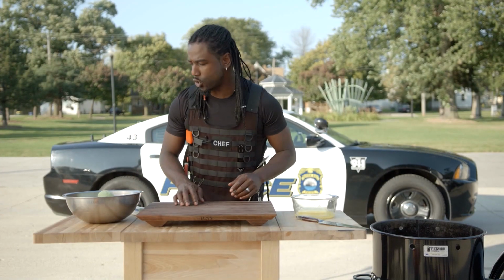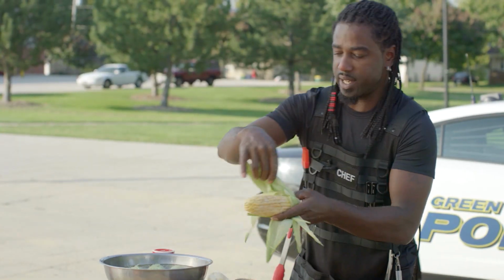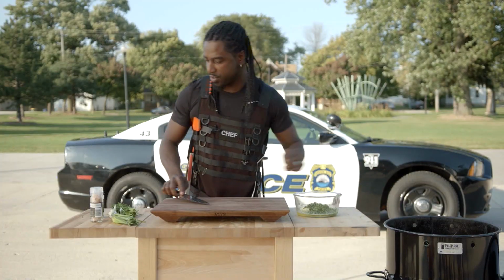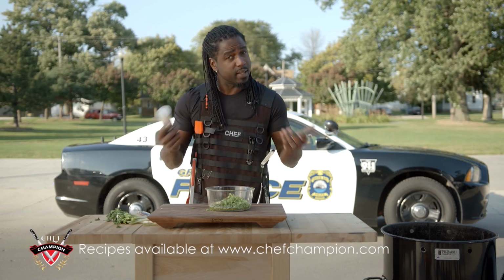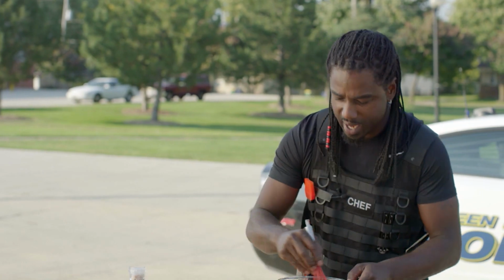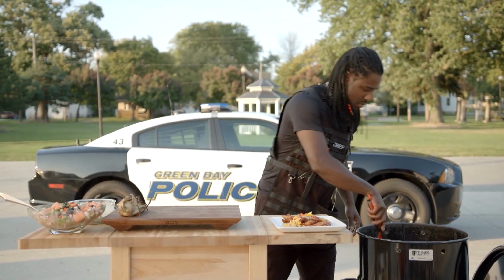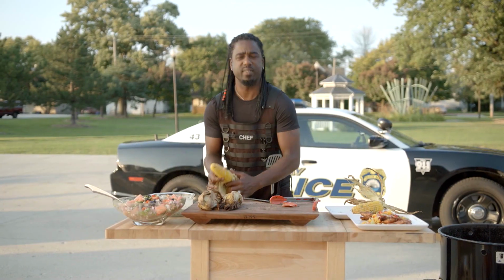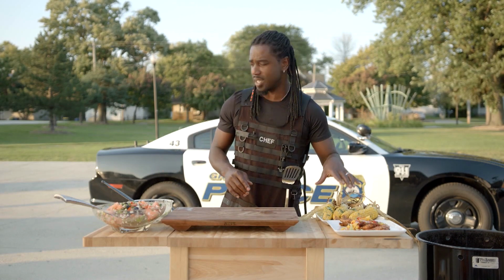Cook Like A. Champion - S2 - Cajun Grilled Corn with Cilantro Butter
Watch as Chef Ace Champion cooks up one of his favorite recipes, a Cajun Grilled Corn topped with Cilantro Butter!